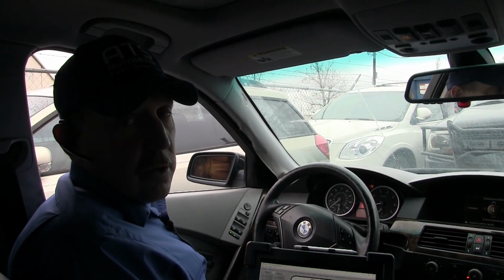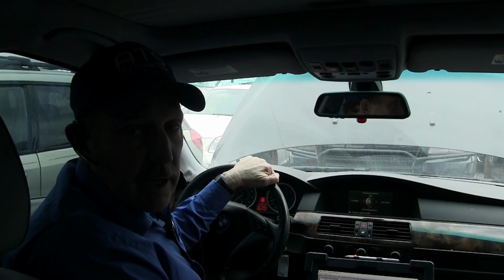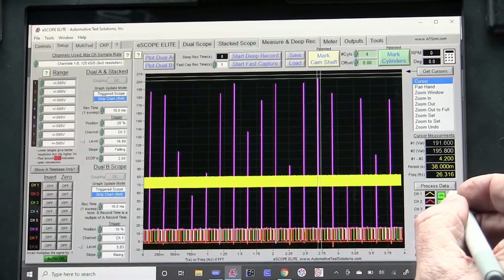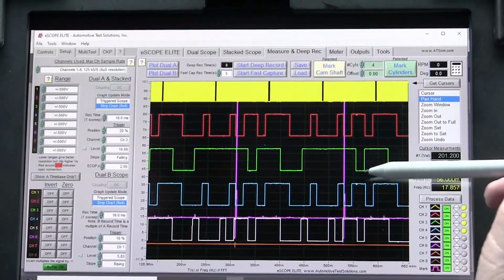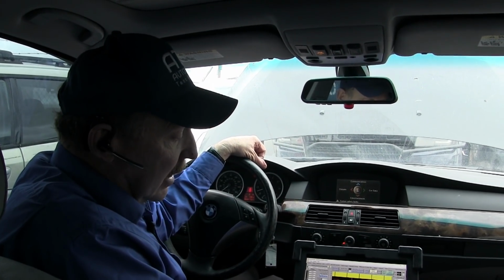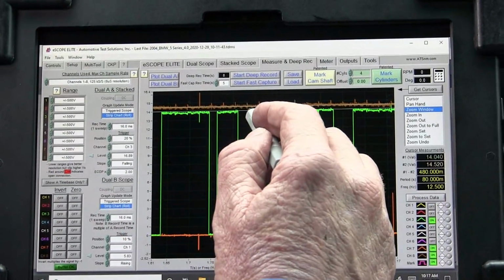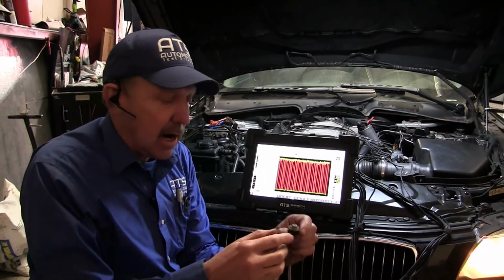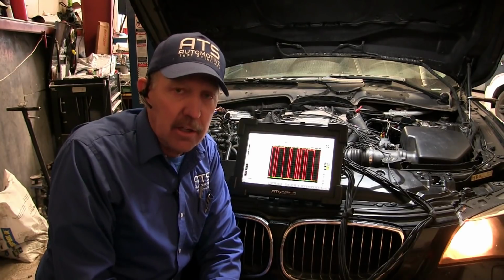2004 BMW 545i CAM Sensor Error Code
A 2004 BMW 545i with a CAM Sensor Error Code. This car's camshaft sensors have been replaced, however the DTC's are still present. Let's use the ATS eSCAN ELITE and eSCOPE ELITE to evaluate the problem.